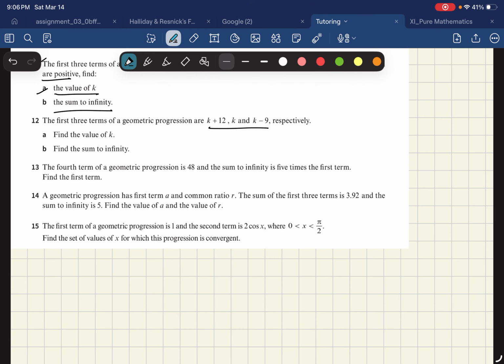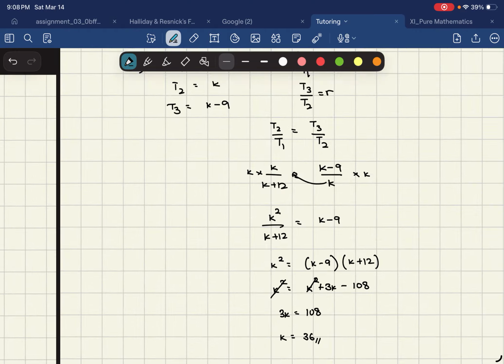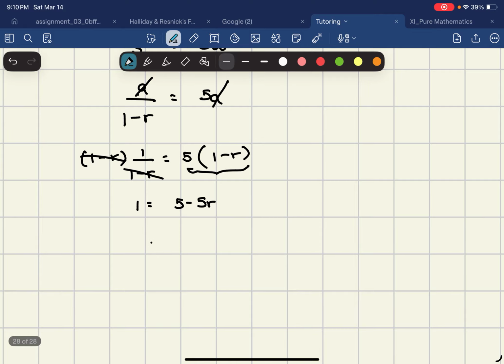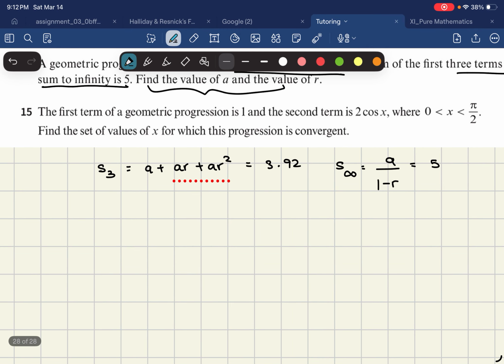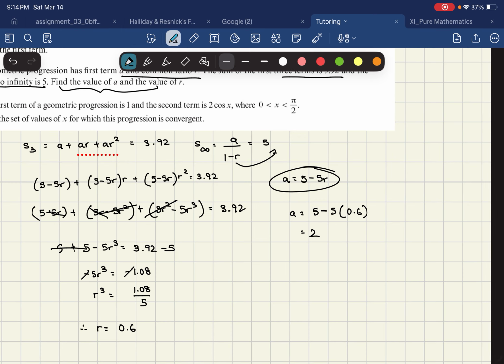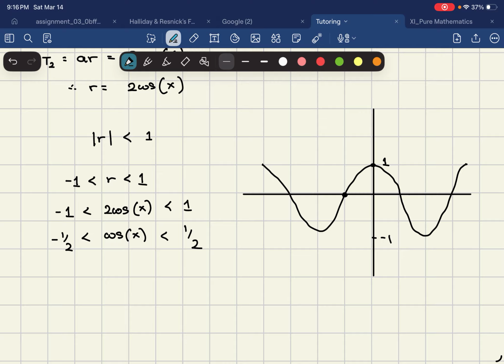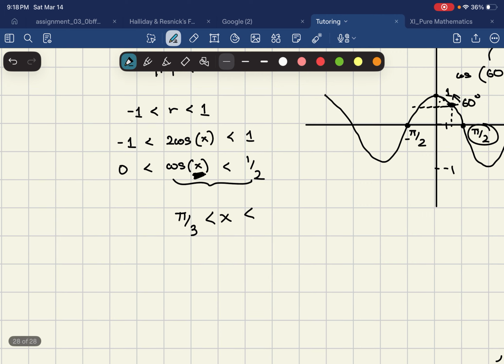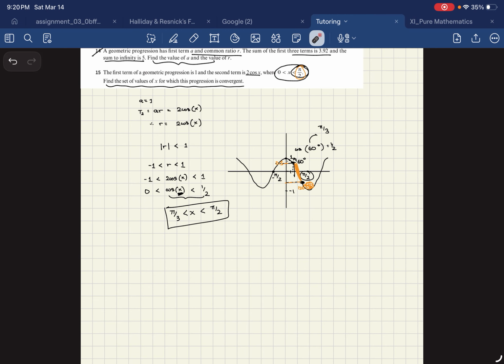2.5 Infinite Geometric Series Part 2